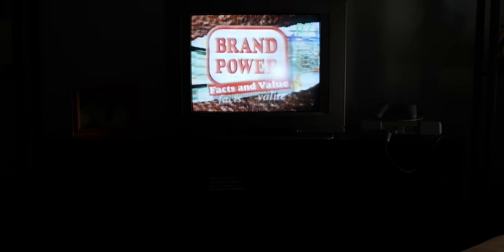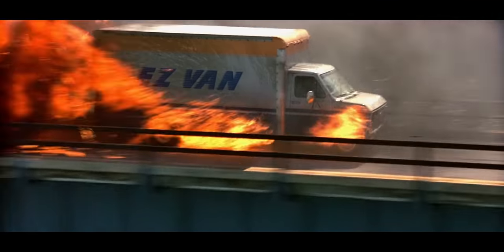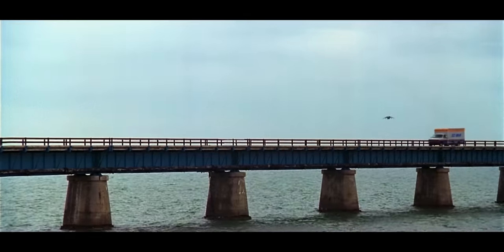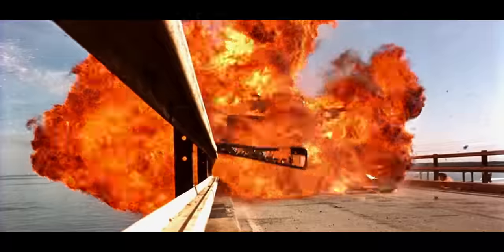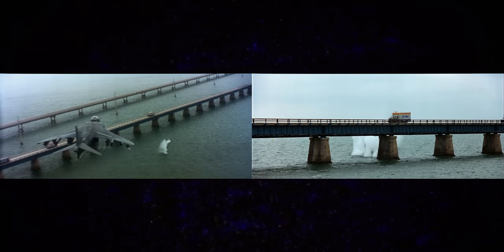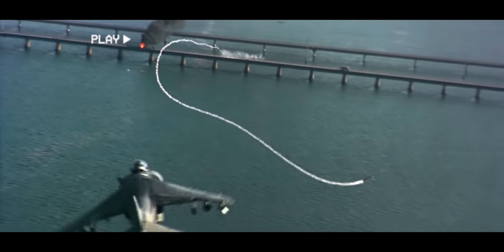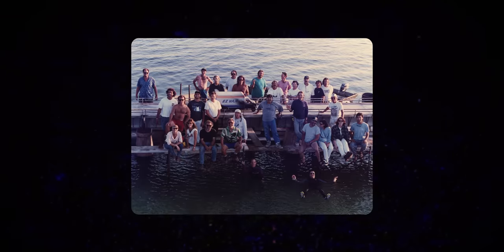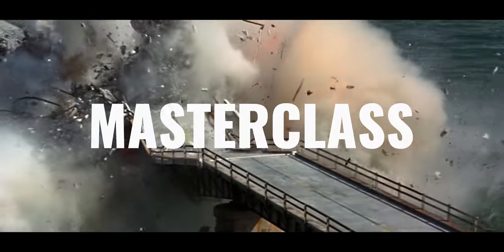That Time James Cameron Destroyed a Real Bridge | True Action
A story of true, in-camera action filmmaking at its finest.

00:04: Rebirth by Melody Sheep
00:46: HWY 601 - Highway Haven by Makeup and Vanity Set
01:32: The Barber of Seville Overture by Rossini
03:21: Father Son by Makeup and Vanity Set
05:13: The Barber of Seville Overture by Rossini
07:34: Mind Sync by Makeup and Vanity Set
08:32: Retour by Tony Anderson
12:15: I Can Do That (Original Score) by DK the Drummer
14:40: The Barber of Seville Overture by Rossini
16:52: Crazy (Instrumental) by Juliet Roberts
18:17: Written on Water by DK the Drummer
19:49: Tilt by Hannah Parrott
23:46: HWY 801 - Cloud Causeway by Makeup and Vanity Set